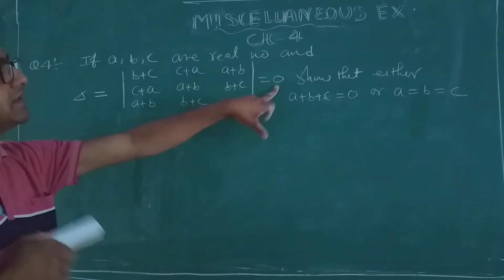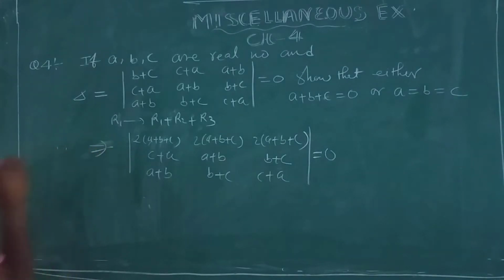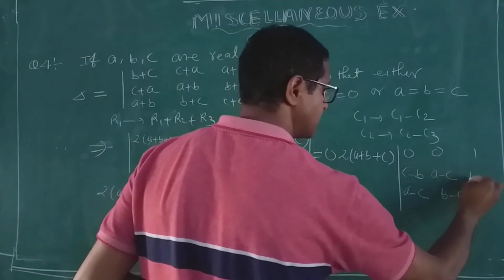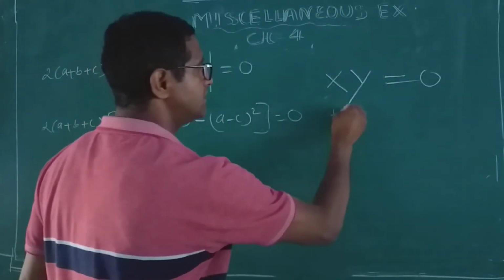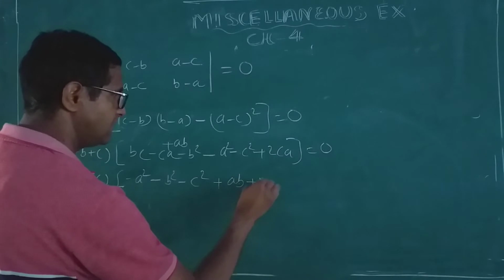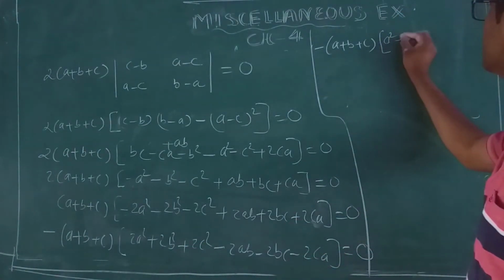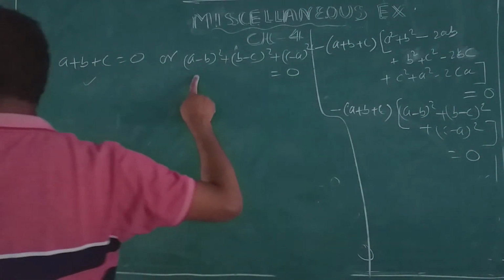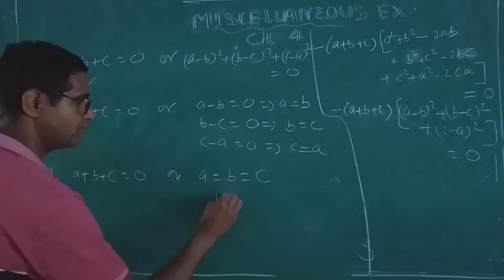Determinant (miscellaneous )ch -4